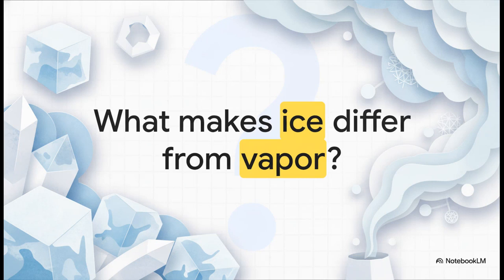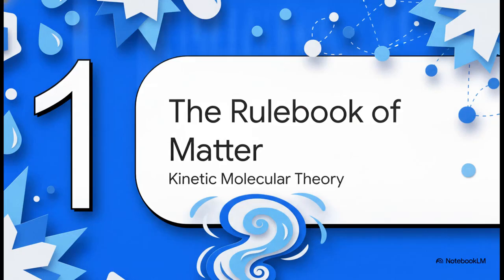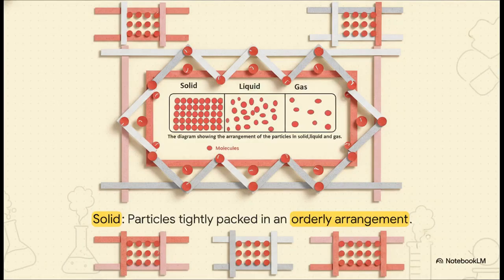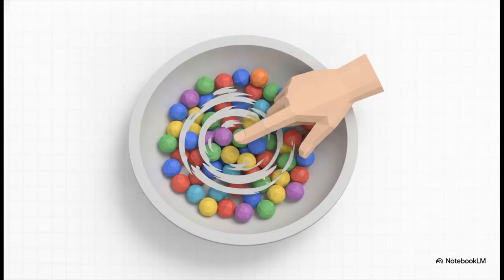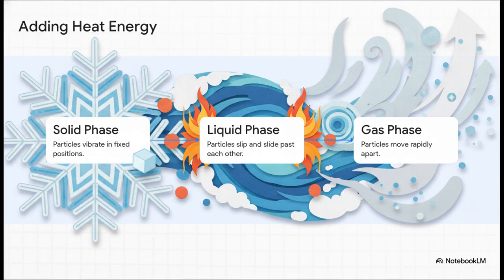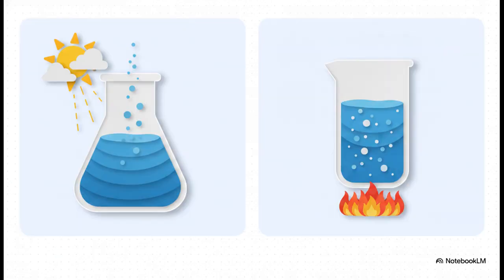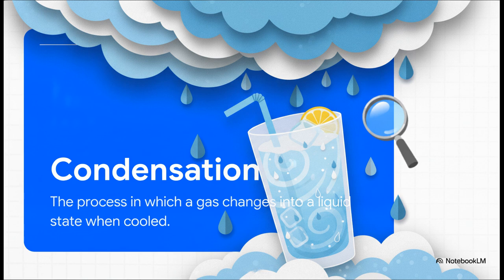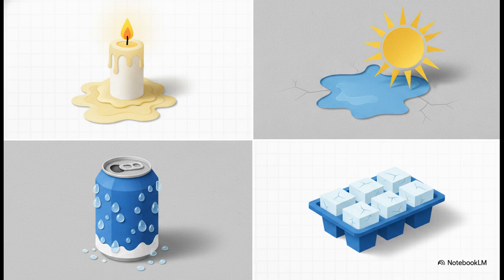Grade 7 Science Term 1: States of Matter, Particle Diagrams & Phase Changes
Confused about how solids, liquids, and gases actually behave? In this Grade 7 Science lesson, we are breaking down the States of Matter, Particle Diagrams, and Phase Changes step-by-step!
Whether you are following the Term 1 curriculum or studying for an upcoming science test, this video will help you visualize exactly what happens to particles when things heat up or cool down.
👇 What You’ll Learn in This Lesson:
The 3 Main States of Matter: Properties of solids, liquids, and gases.
Particle Arrangement & Diagrams: How to draw and identify particle spacing, forces, and movement.
Phase Changes: Understanding melting, freezing, evaporation, condensation, sublimation, and deposition.
The Role of Heat: How adding or removing thermal energy changes a substance's state.
Our channel simplifies complex school topics for students, parents, and educators. We create easy-to-follow lessons to help you ace your exams and understand the world around you.